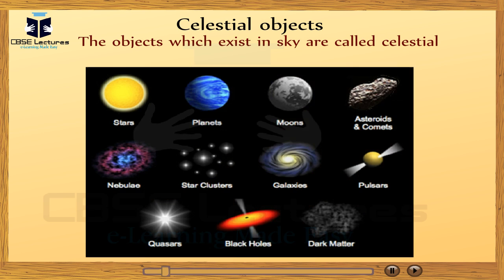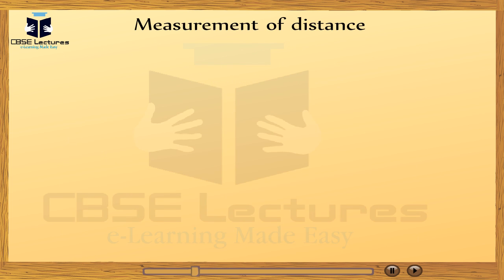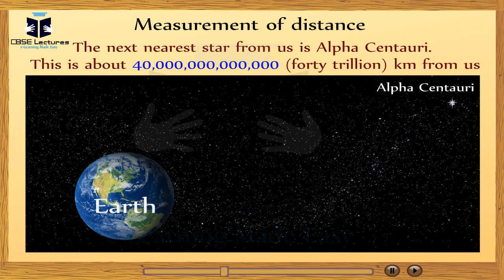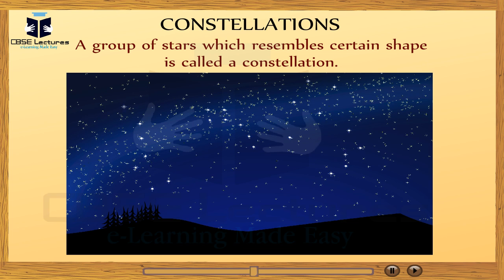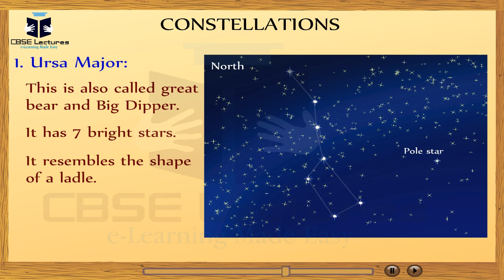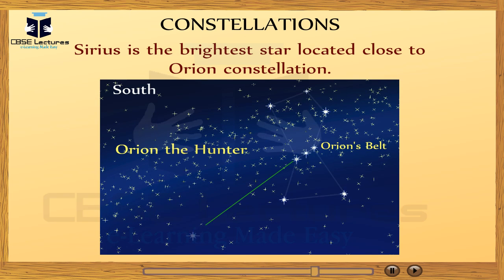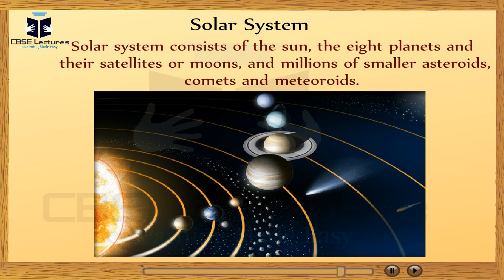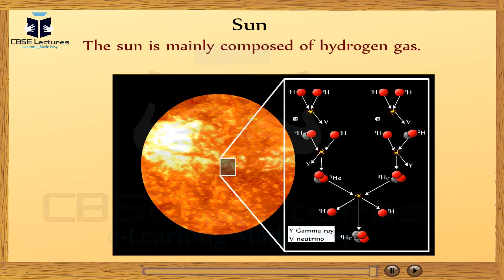Stars and the Solar System part 1 Class 8 CBSE Lectures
Celestial objects

The objects which exist in sky are called celestial objects.

For example: stars, moon, planets

Stars

Stars are celestial objects that are extremely hot and have their own light.

The sun is also a star. It is the nearest to the earth.

Though stars are present in the sky in day time but we cannot see them because of bright sun light.

Stars appear to move in sky from west to east direction. This motion is due to rotation of earth from west to east on its axis.

Measurement of distance

The interstellar distances or intergalactic distances are too big to be easily expressed in terms of kilometers. Hence, we need a more convenient unit to express them. A light year is the distance travelled by light in one year. Distances of stars are usually expressed in terms of light years.

The sunlight takes about 8 minutes to travel from the sun to the earth. This implies that the sun is at a distance of 8 light minute from us. Alpha Centauri is 4.3 light years away from us.

The sun is the nearest star from us. It is at a distance of about 150,000,000 (one hundred fifty million) kilometer from us.

The next nearest star from us is Alpha Centauri. This is about 40,000,000,000,000 (forty trillion) km from us.

Pole star:

While other stars appear to move with gradual progress of night, the pole star remains fixed at its position. This happens because the pole star is in line with the axis of the earth. The pole star appears in the northern sky.

the fixed position of the pole star has helped humans since ages. Sailors and travelers used the pole star to find way when they had to travel during night.

CONSTELLATIONS

A group of stars which resembles certain shape is called a constellation. Human beings have an innate ability to recognize shapes and faces even in formless things; like clouds, smoke, etc.

Each constellation has been given a name signifying an animal, a human being or some object which appears to resemble it.

Namely:

Ursa major

Cassiopeia

Orion

Leo major

Ursa Major: This is also called great bear and Big Dipper.
It has 7 bright stars.

It resembles the shape of a ladle. The four stars which appear as four vertices of a quadrilateral make the bowl of the ladle and the remaining three stars make the handle of the ladle.

Ursa Major appears in the northern sky.

It is visible during summer season in the early part of the night.

The pole star is in line with last two stars of the quadrilateral. Since this constellation appears quite close to the pole star, it looks as if revolving around the pole star.

Orion constellation: Orion is also called the Hunter. The three prominent stars in this constellation mark the belt of the hunter.
It consists of seven or eight bright stars.

An elaborate structure shows a man with a club and a shield.

This constellation is visible in the southern sky and this can be easily seen during winter season in the late evenings.

Sirius is the brightest star located close to Orion constellation.

Cassiopeia constellation: It is located in northern sky. It consists of 5 main stars.
These are arranged to form the shape of W or M.

It is visible during winter in the early part of night.

Leo Major:

It is also in northern sky. It consists of 9 main stars.

The arrangement of stars in leo major looks like lion.

It is visible during summer in the early part of night.

Solar system

Solar system consists of the sun, the eight planets and their satellites or moons, and millions of smaller asteroids, comets and meteoroids.

The solar system is 4.6 billion years old.

SUN

Sun is extremely hot. Temperature of its surface is about 6000 degree Celsius. The sun is the centre of the solar system.

The sun is mainly composed of hydrogen gas.

The hydrogen gas in the sun keeps on changing to helium gas and this process releases huge amount of energy.